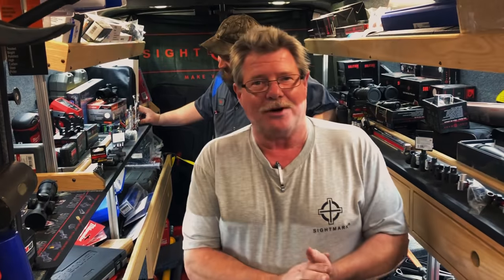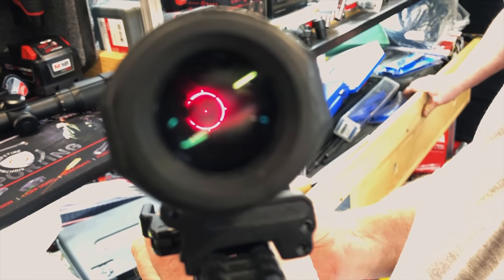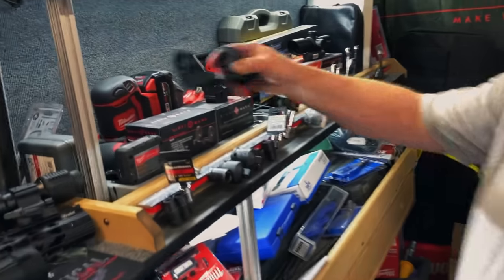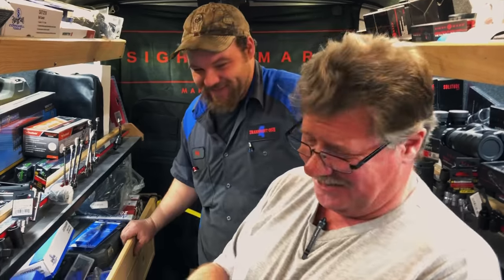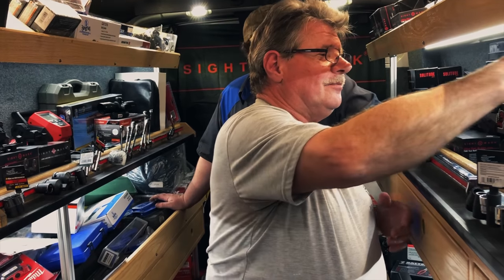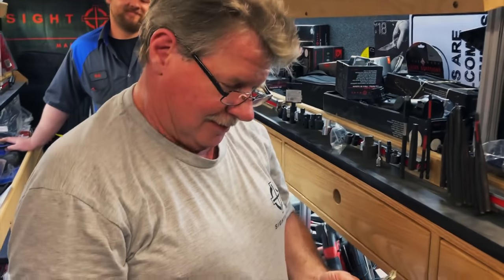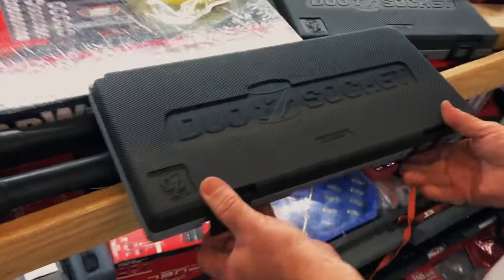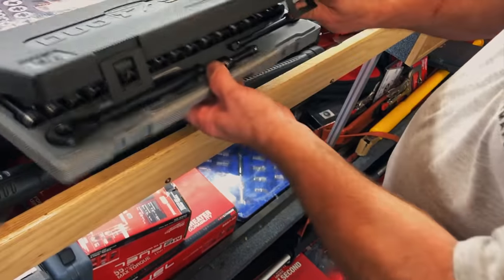Grey Pneumatic Socket Set and Sight Mark Optics: Joe's AllStar Tools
Mr. Joe has a bunch of goodies today: Grey Pneumatic Socket Set (DUO SOCKETS) and a bunch of Site Mark Stuff.

Irwin 34 pcs Bit Set (same as Matco MQC34C) for $47.99 vs $153.85

Milwaukee 3/8” adapter to convert your impact into a 1/4” bit driver:

Vampire Tools 8” Extraction Pliers (these things are amazing):

Knipex Cobra Pliers (some of my go to Pliers):

Streamlight Stylus Pro Rechargeable Flashlight (I carry this in my pocket daily):

Koon Trucking
200 Davidson Dr.